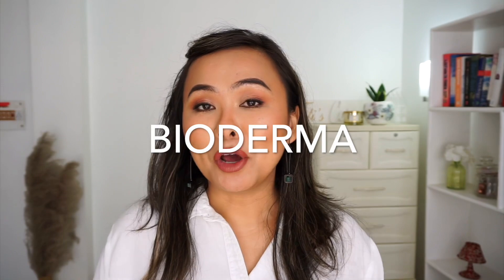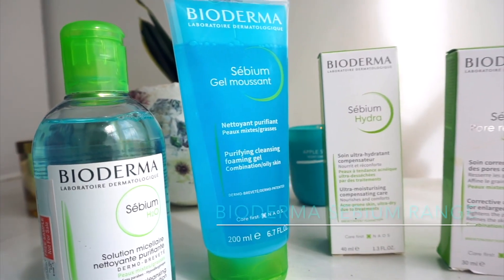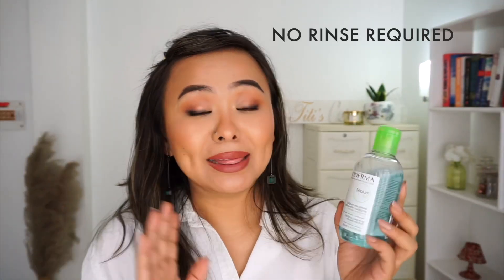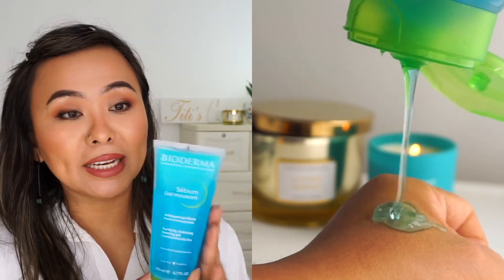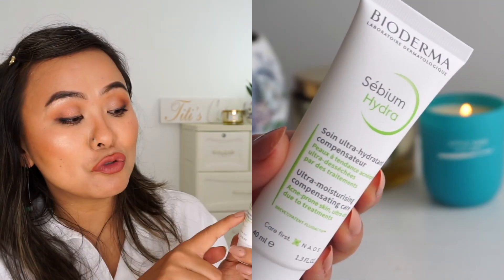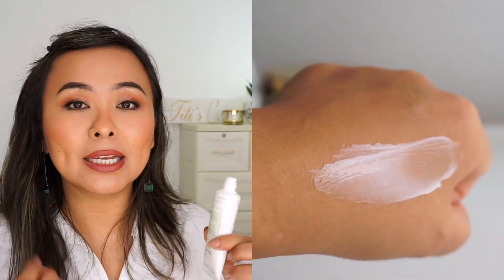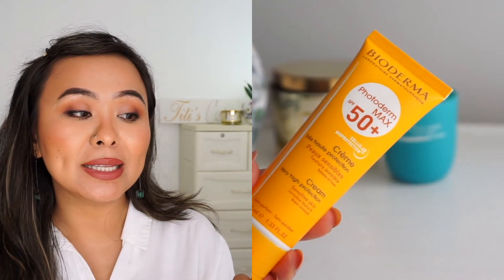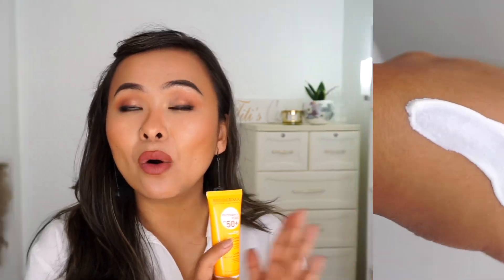Bioderma Sebium Range for Oily/Combination Skin Review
I tried the Bioderma Sebium range for a month and this is my honest review!

Buy Bioderma Sebium Range here:
Bioderma Sébium H2O Purifying Micellar Cleansing Water
Bioderma Sebium Gel Moussant Purifying Cleansing Foaming Gel
Bioderma Sebium Hydra Moisturizer For Oily & Acne Prone Skin
Bioderma Sebium Pore Refiner Corrective Care Cream
Bioderma Photoderm Max Creme SPF 50+ Sunscreen Cream